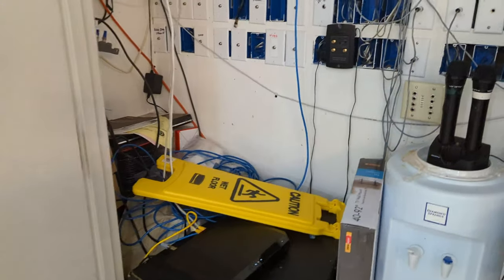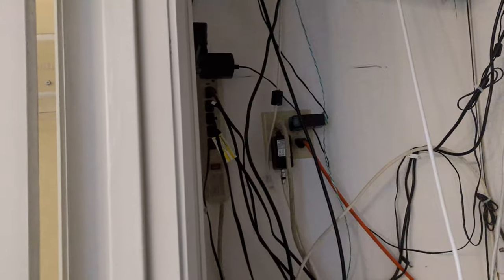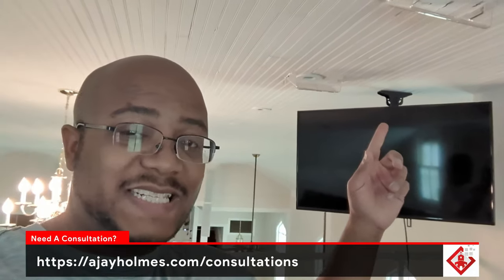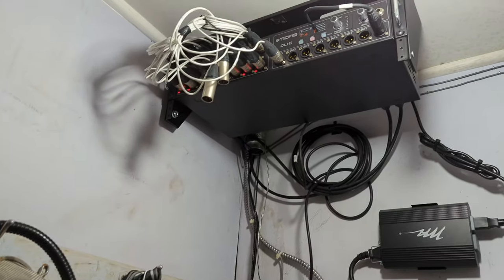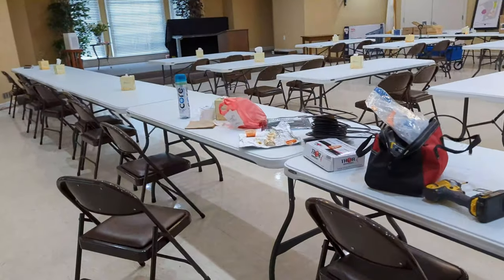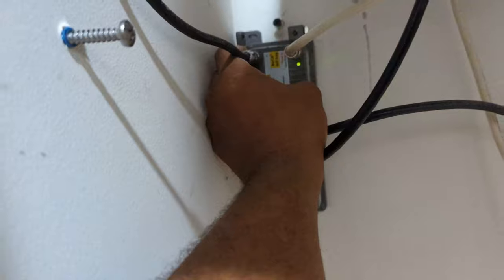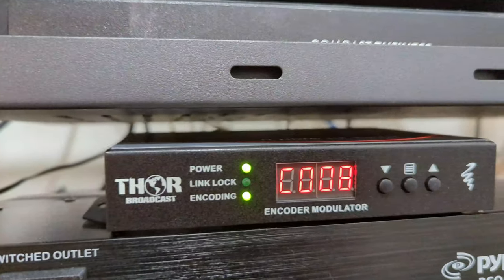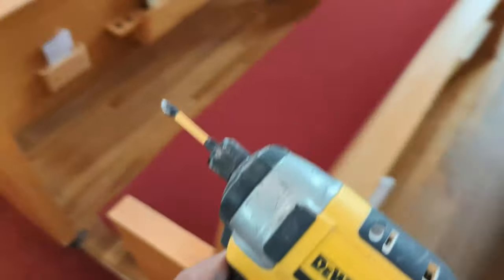First Union Baptist Church | Days 1 & 2 | Install 11 of 100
We are starting our install at First Union Baptist Church. Today we will focus on the closet network rack and video distribution outside of the sanctuary.